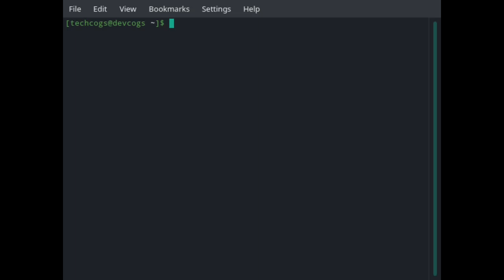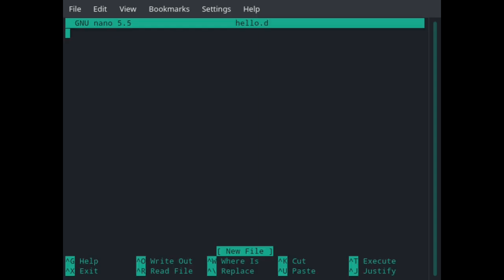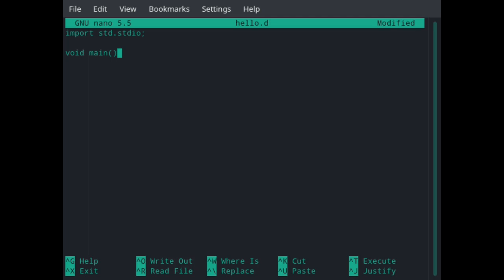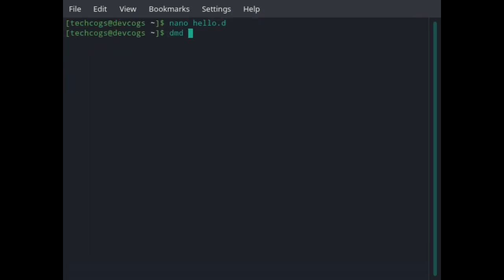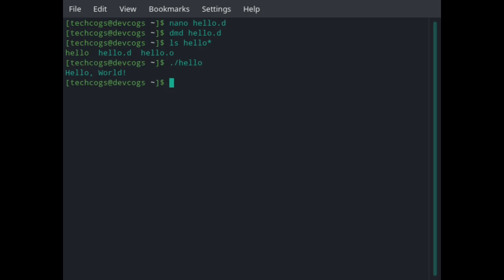How to Write Hello World in D - Dlang Programming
This is a quick and simple tutorial on how to write the classic Hello World program in the D programming language.